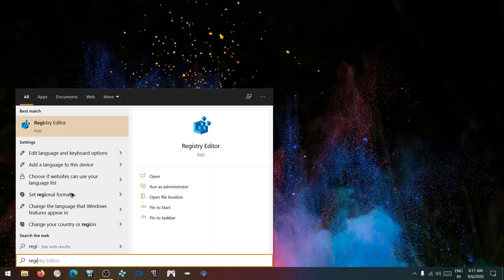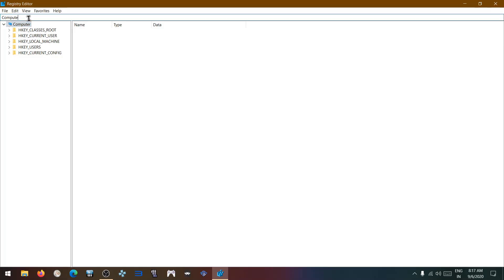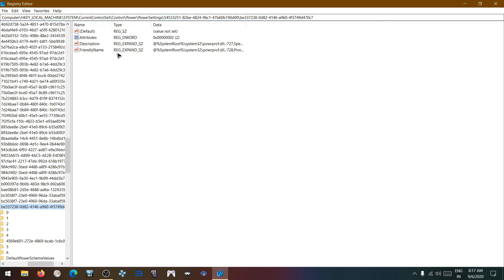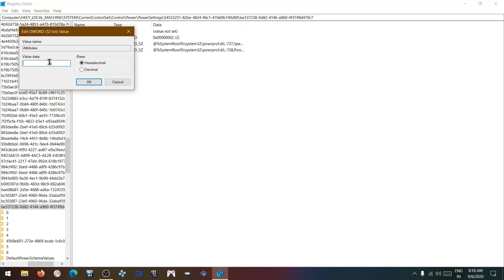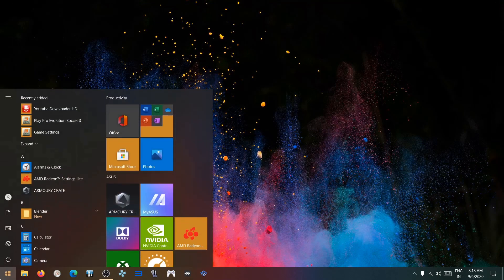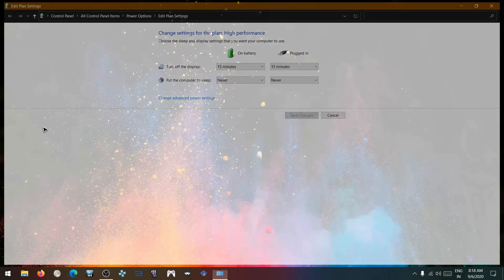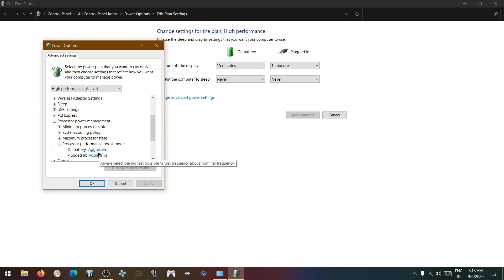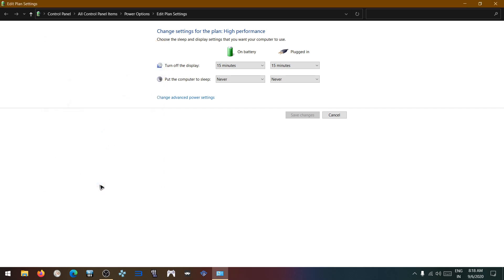How to Stop Throttling and Reduce Temperature(UPDATED)| Asus Zephyrus G14 | Other Ryzen Latops also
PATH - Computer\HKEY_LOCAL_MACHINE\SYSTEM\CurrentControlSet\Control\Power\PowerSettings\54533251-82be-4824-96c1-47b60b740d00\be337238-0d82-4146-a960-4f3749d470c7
ASUS G14
4600HS GTX 1650 ti